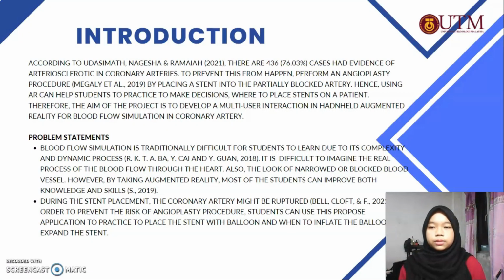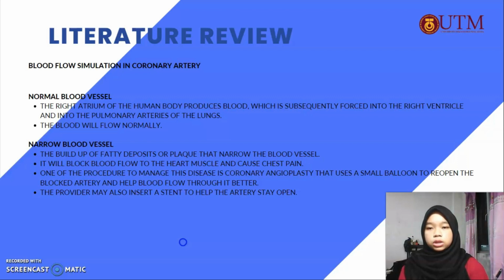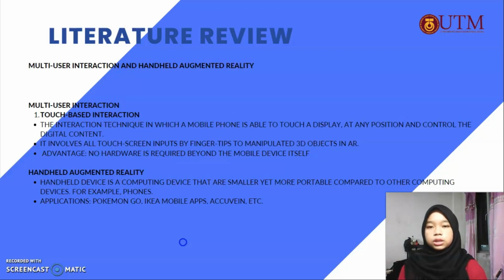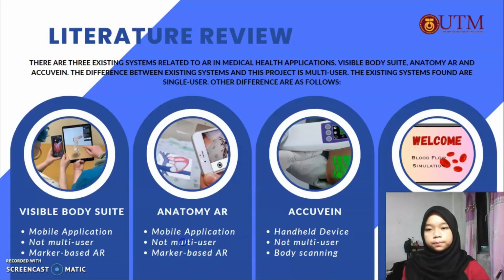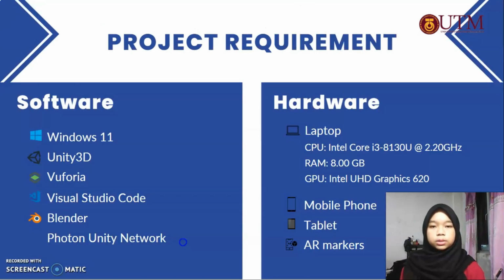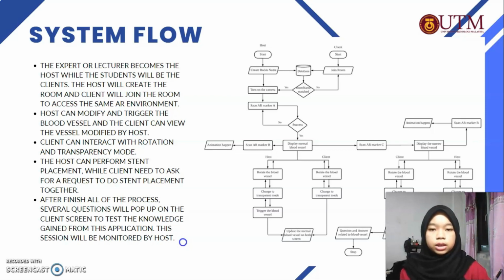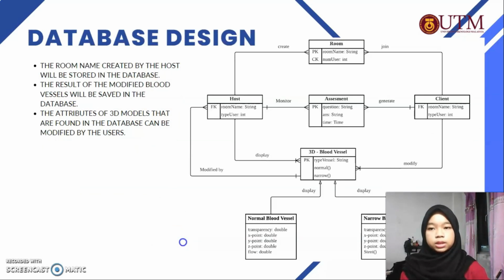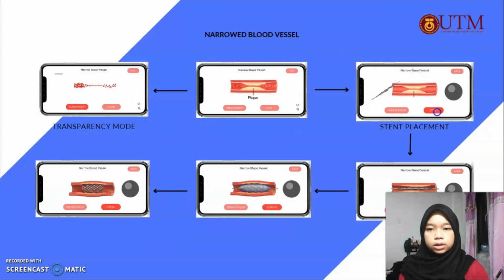PSM1 Presentation Video